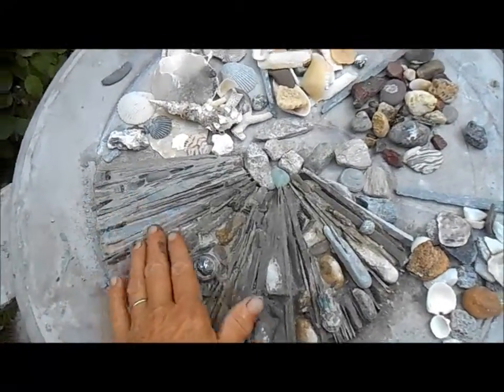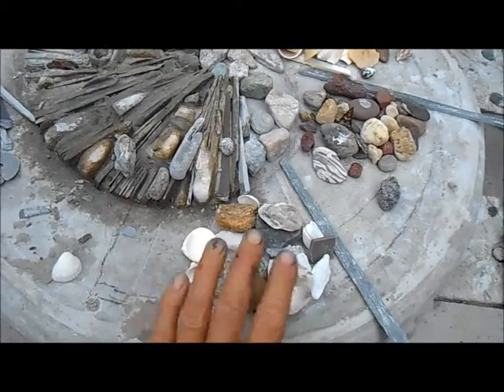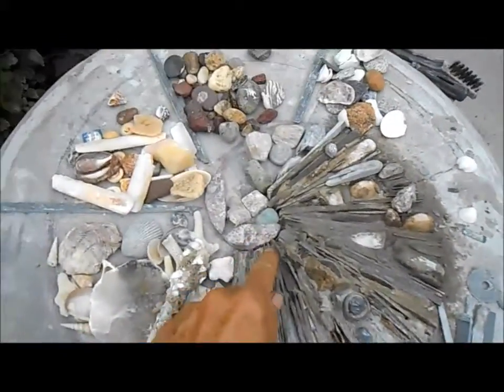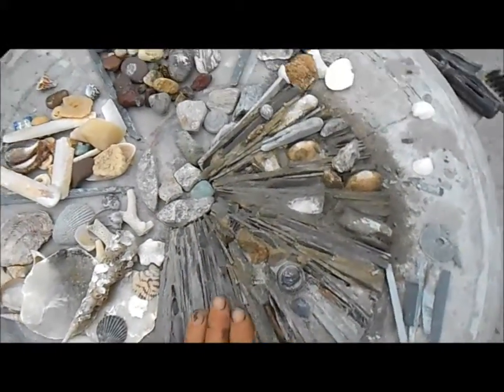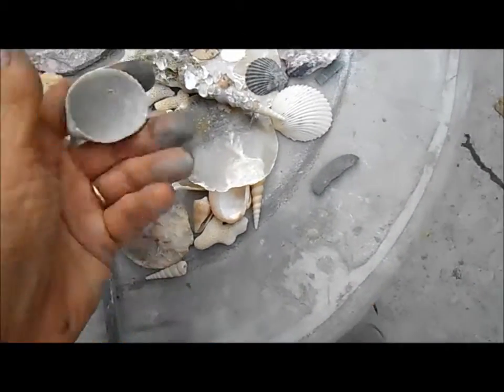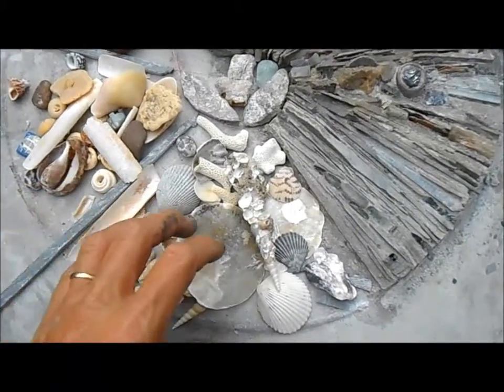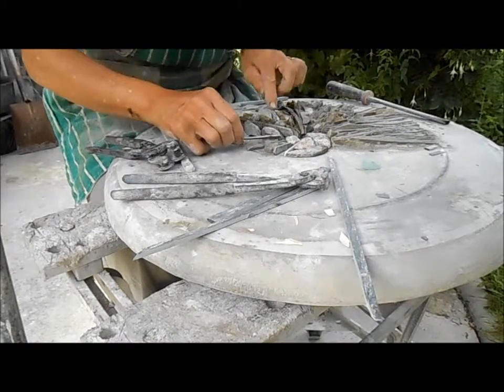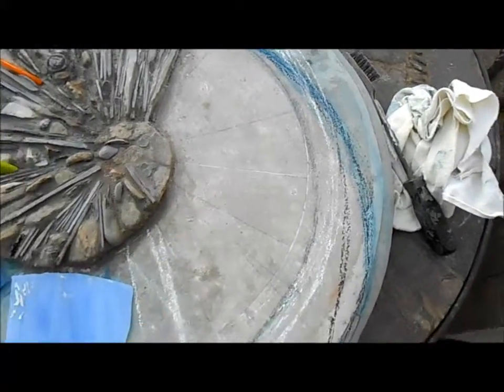Progress on spiral relief